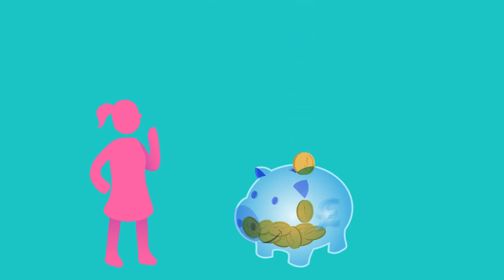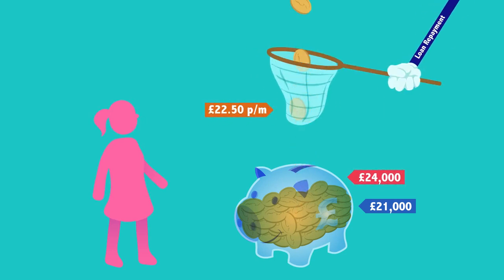Cardiff Metropolitan University - Student Finance Animation